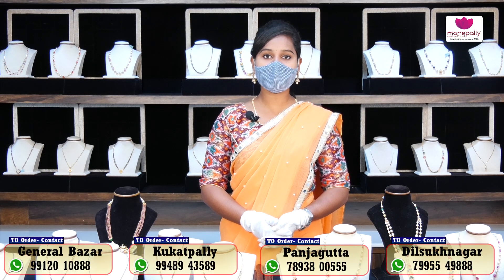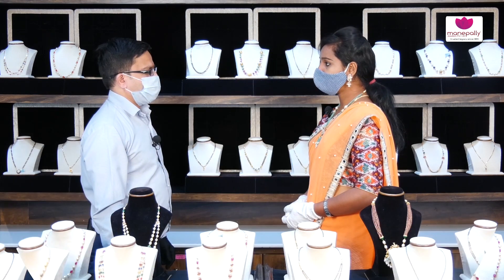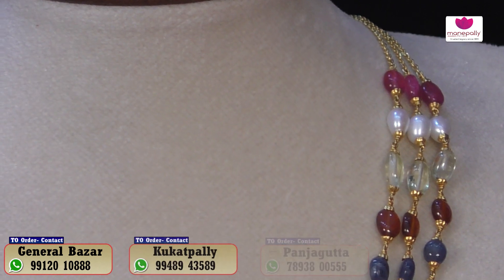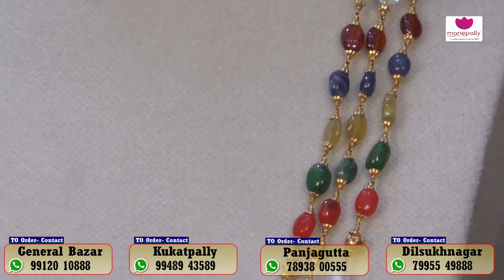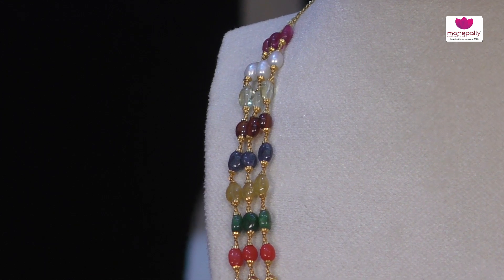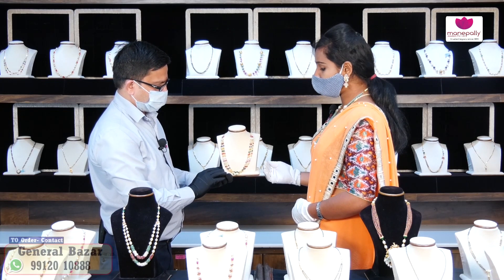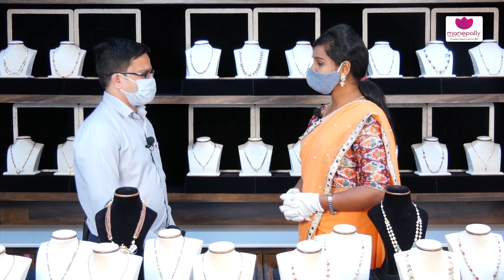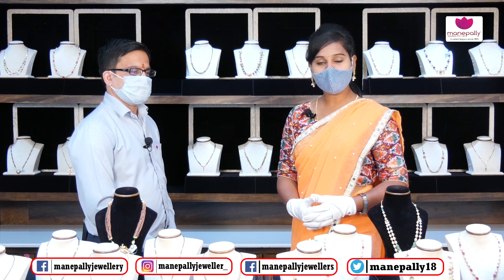Navaratna Beets Chain Jewellery Collections | Ep893 | Manepally Jewellers Pvt. Ltd.